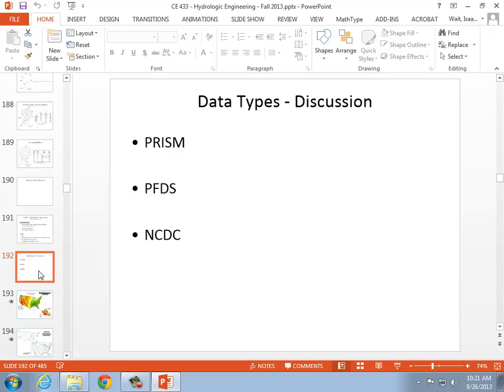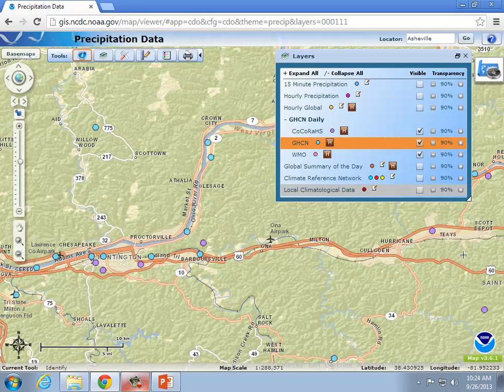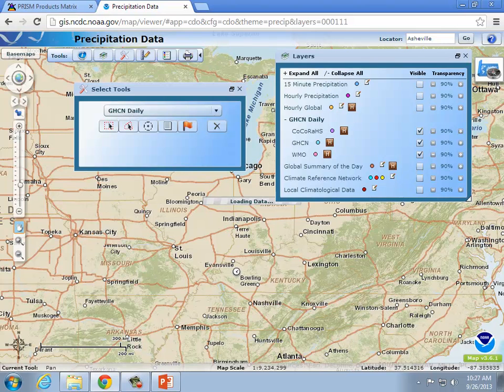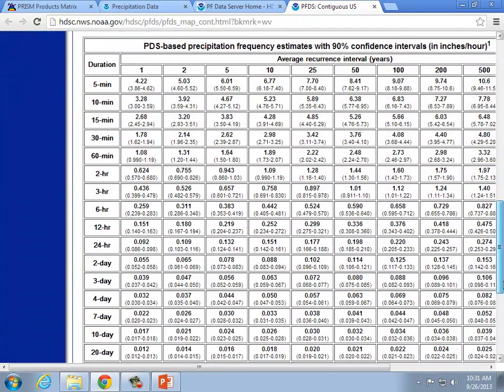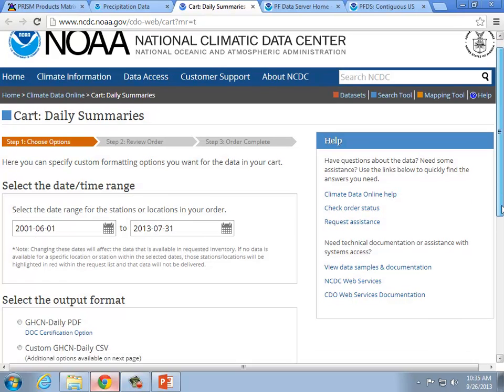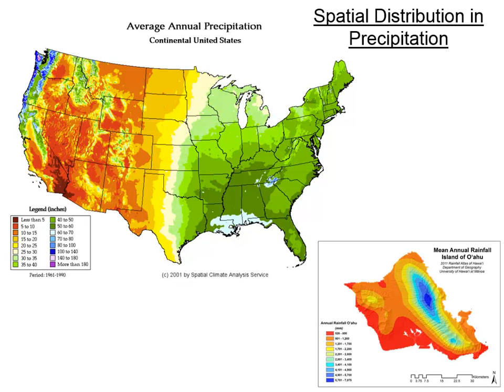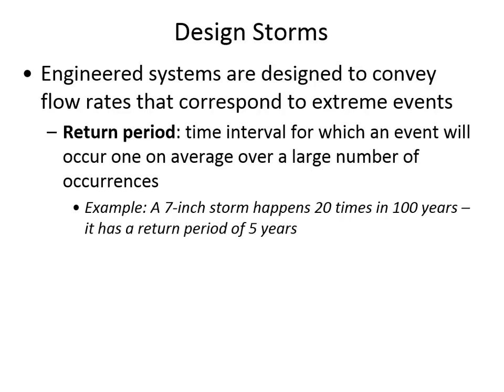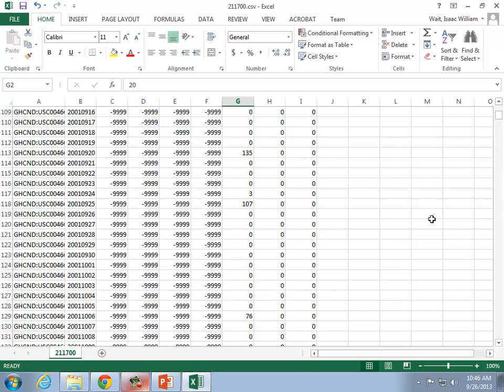CE 433 - Class 10 (9/26/2013) Precipitation Data